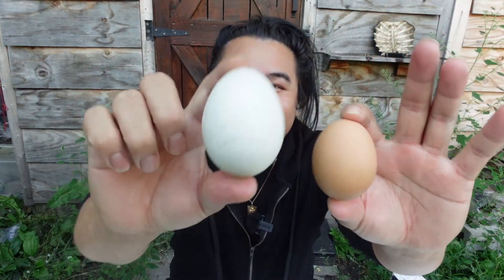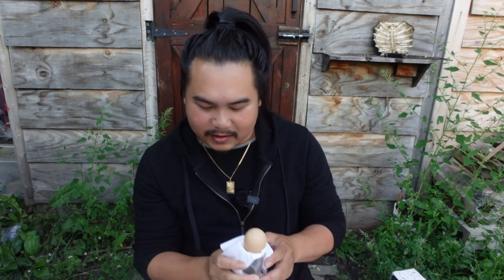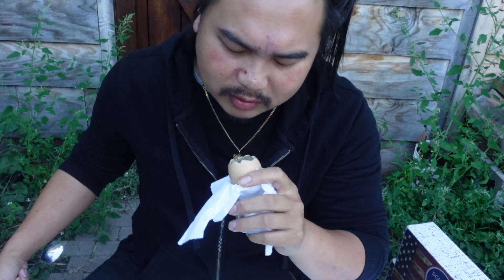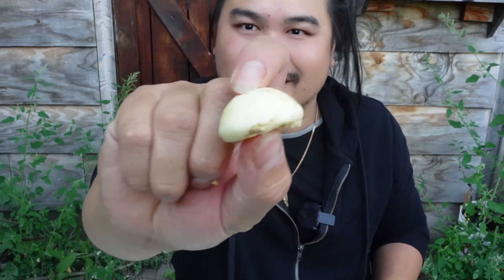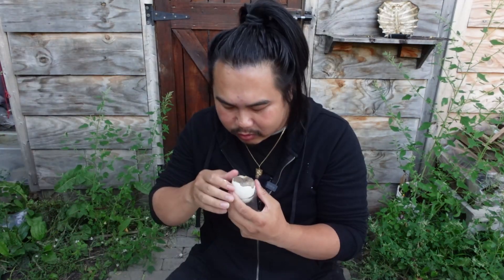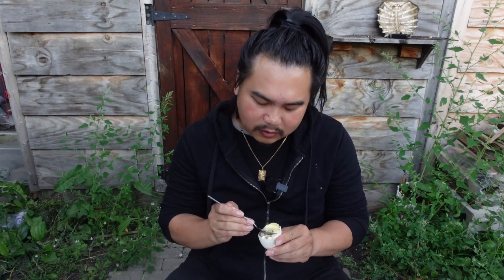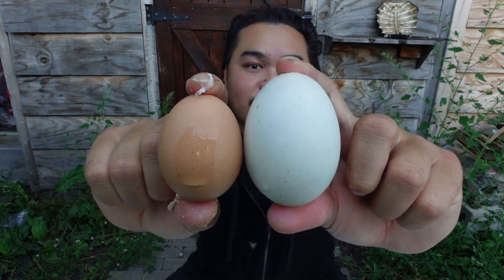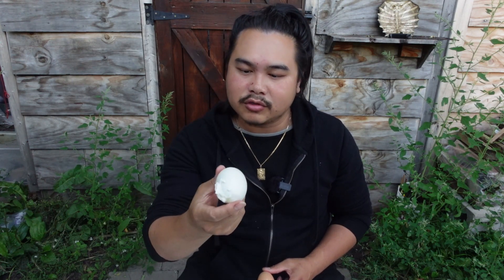Eating Fertilized Chicken and Duck Eggs